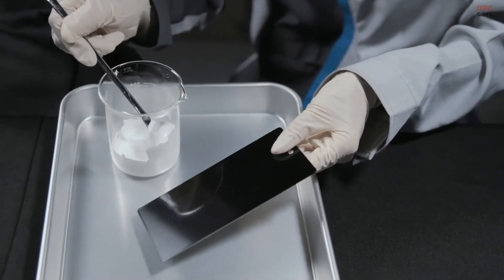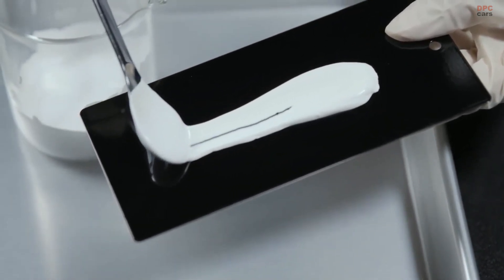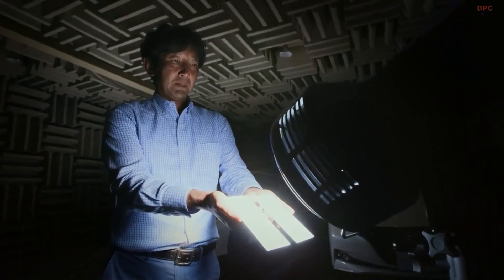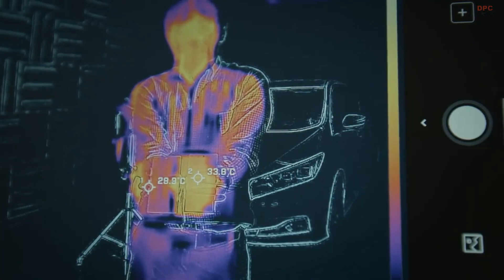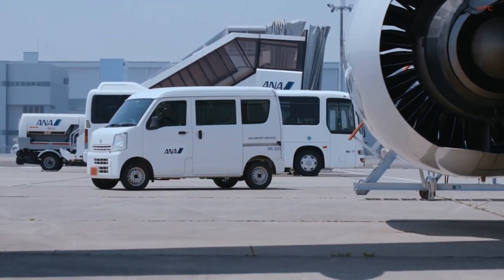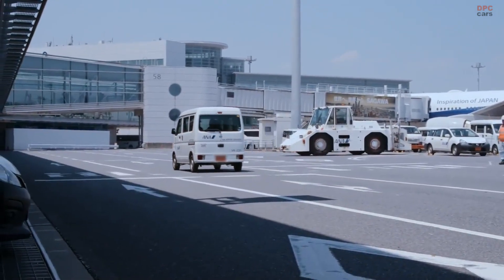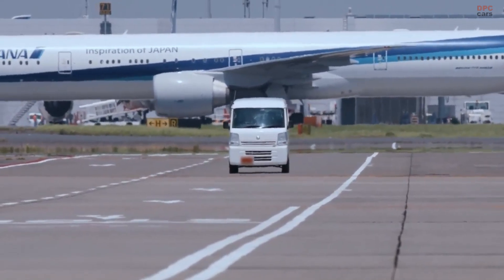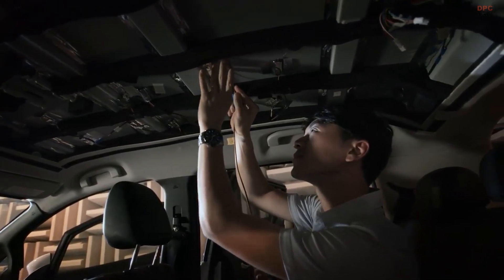Nissan Cool Paint Technology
Nissan is testing a groundbreaking automotive paint designed to reduce a vehicle's cabin temperature during summer and decrease the energy usage of the air-conditioning system. Developed in collaboration with Radi-Cool, a specialist in radiative cooling products, this paint incorporates metamaterial, synthetic composite materials with structures that possess unique properties.

The project aligns with Nissan's goal of creating innovative solutions for a cleaner, more sustainable society. In November 2023, Nissan began a 12-month feasibility trial at Tokyo International Air Terminal at Haneda. Partnering with Japan Airport Terminal Company, Limited, Radi-Cool Japan, and All Nippon Airways airport service, Nissan applied the cool paint to a Nissan NV100 service vehicle operated by All Nippon Airways.

Haneda airport, with its extensive open tarmac, provided an ideal environment to evaluate the paint's performance under high temperatures. Initial results are promising, showing up to a 21.6-degree Fahrenheit reduction in exterior surface temperatures and up to a 9-degree Fahrenheit cooler interior compared to traditional automotive paint.

The paint's cooling performance is most noticeable when a vehicle is parked in the sun for long periods, resulting in a more pleasant cabin and reduced air-conditioning usage. This improvement can enhance engine efficiency or, in electric vehicles, extend battery life.

Led by Dr. Susumu Miura, Nissan's development team has created a paint incorporating two microstructure particles that reflect near-infrared rays and create electromagnetic waves to redirect energy away from the vehicle. This innovative paint could significantly benefit light commercial vehicles like vans, trucks, and ambulances.